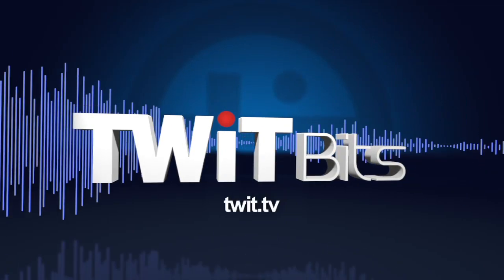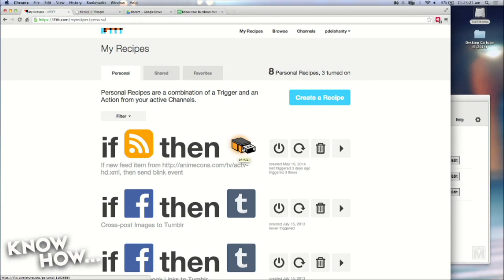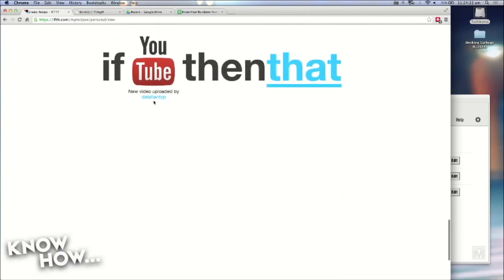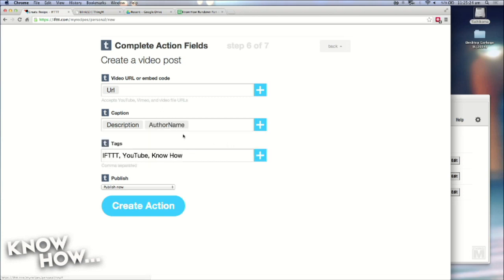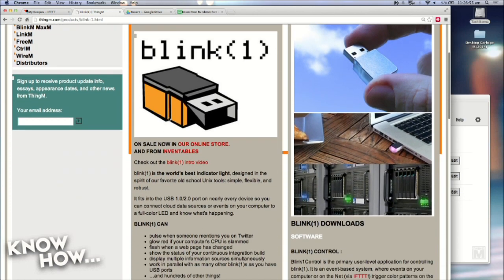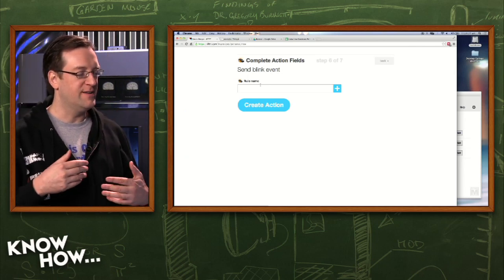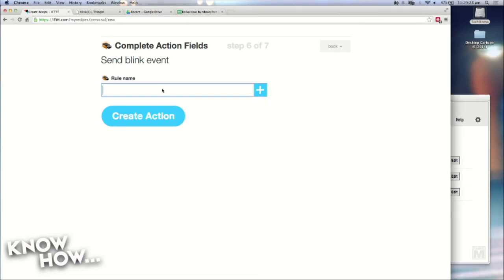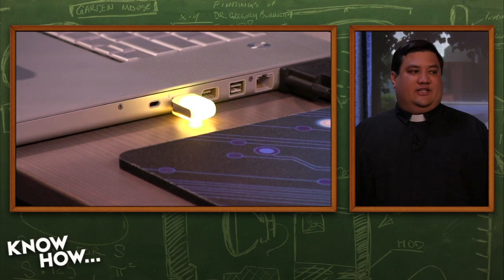IFTTT Light Notification: Know How 96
IFTTT is a service that lest you create powerful connections with one simple statement. Now you can have light notification with your IFTTT.